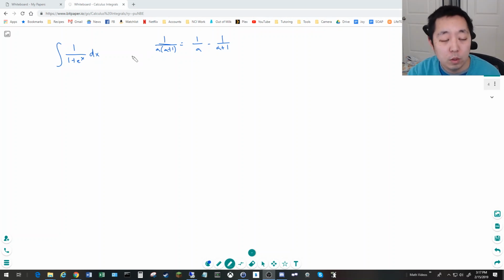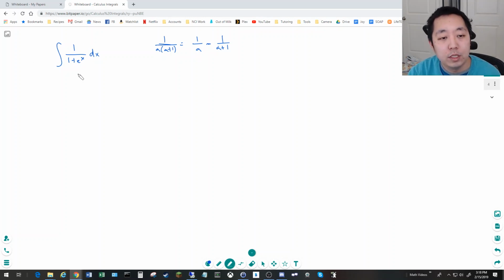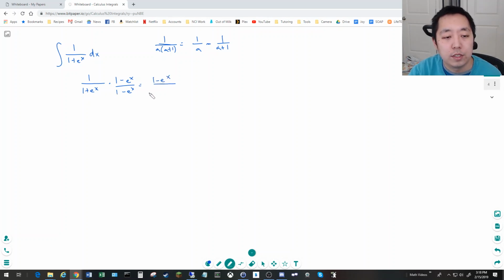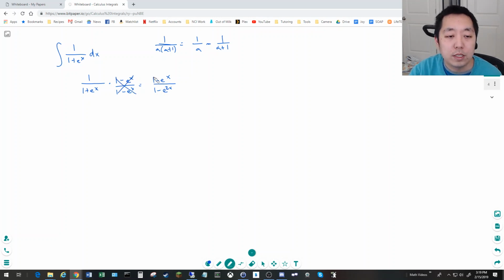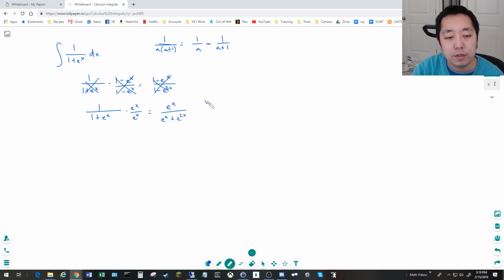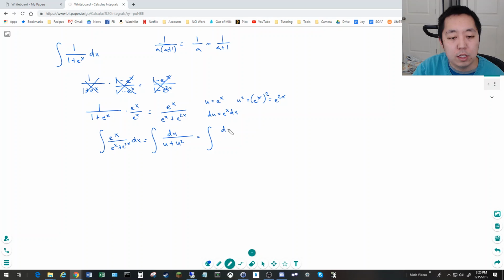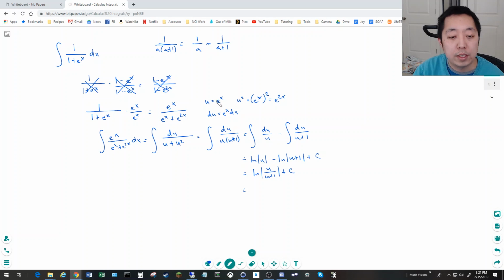Calculus Integral Challenge Problem 3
Walkthrough of a Integral Challenge Problem #3